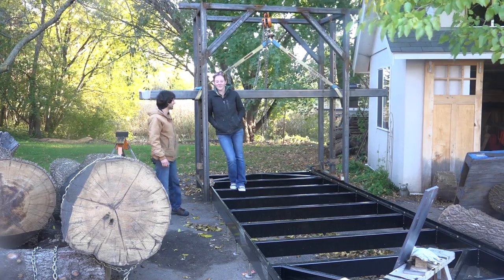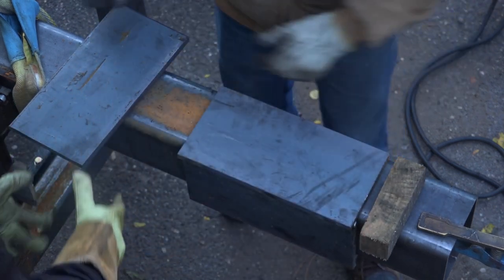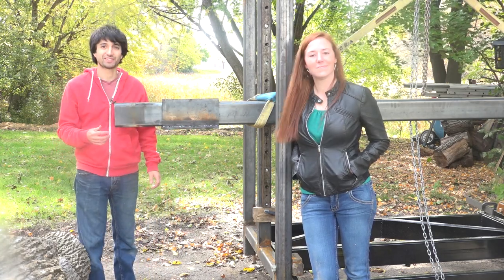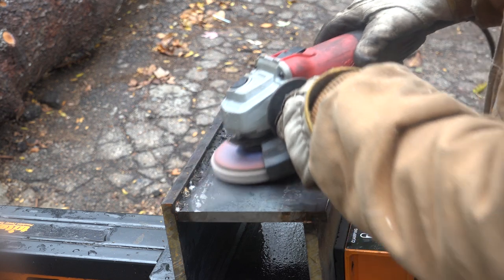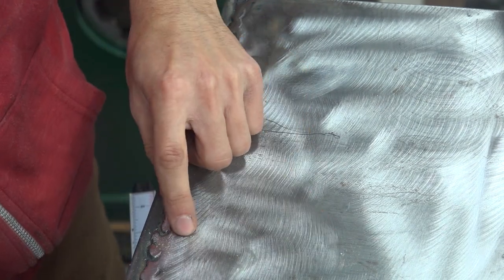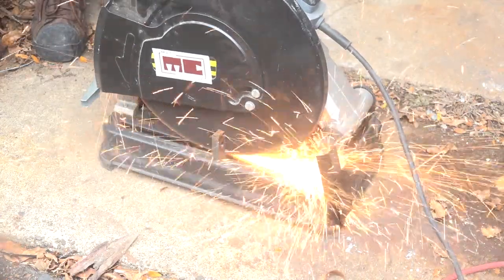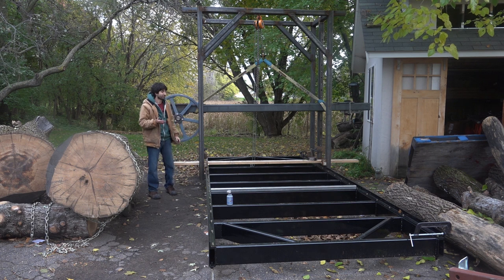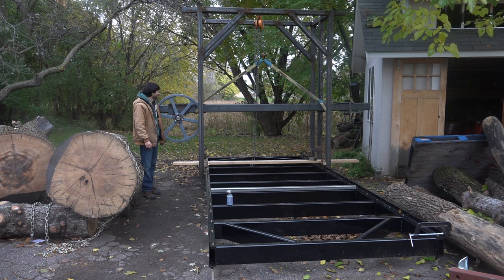The Idle Wheel - Building a Large Bandsaw Mill - Part 8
Now things get exciting.  The pretty boring steel structure starts getting mechanized and turned into a bandsaw.  The first thing to cross off of the list is the mount for the idle wheel.  The wheel needs to mount to the beam and be able to move away from the drive wheel to tension the blade.  It also needs to be able to tip and pivot to track the blade.

Products Used
Metal Circ saw
Lincoln 225 Welder
Triton Super Jaws
Transfer Punch Set